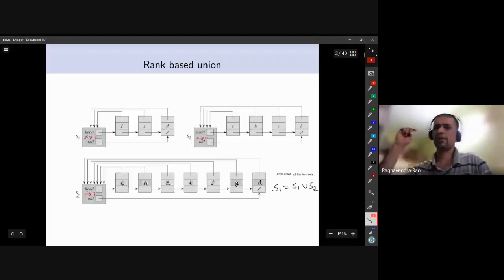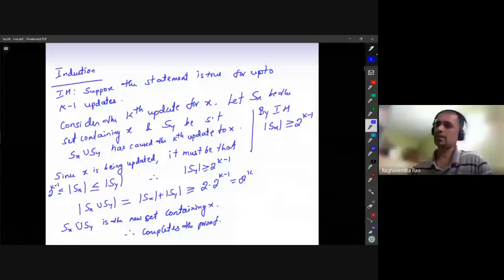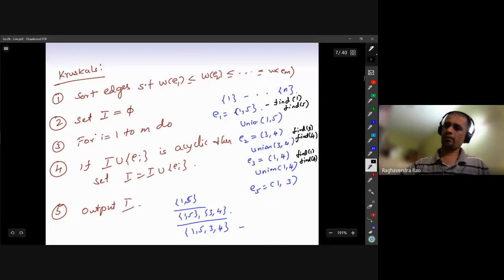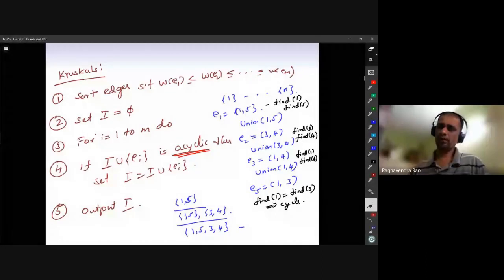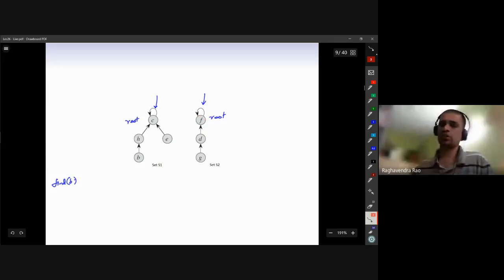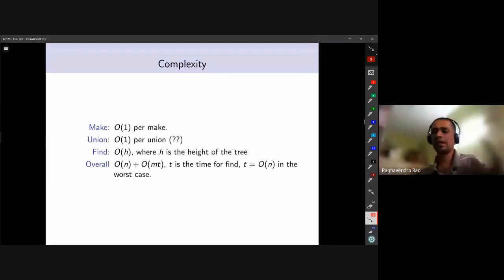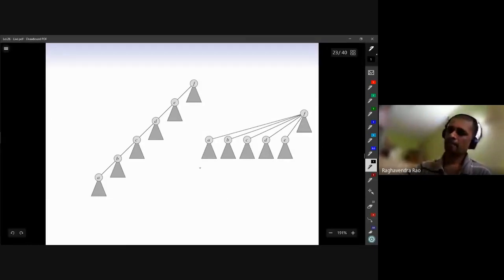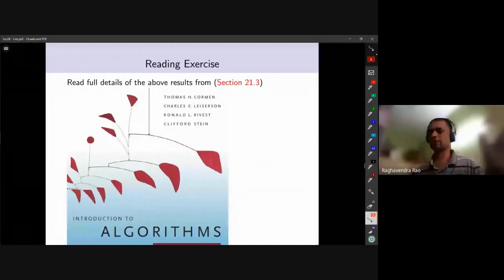CS5800 ADSA | Lec 25 | Disjoint set data structure– part 4